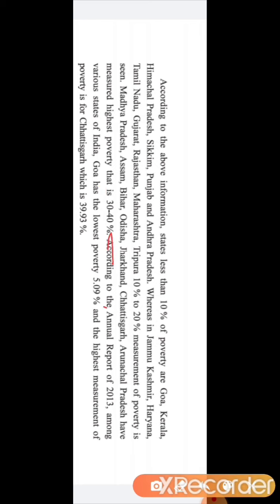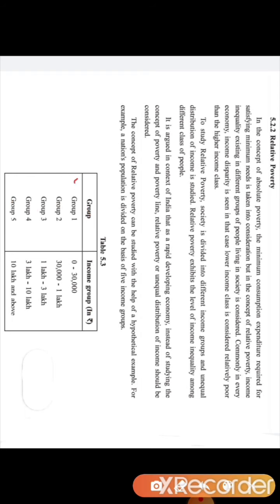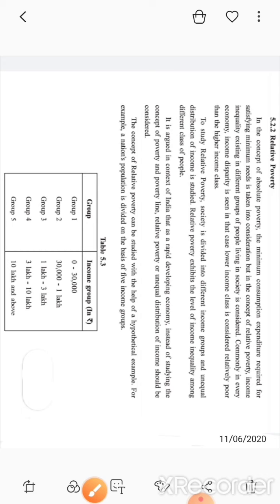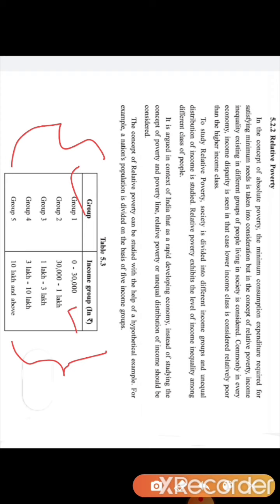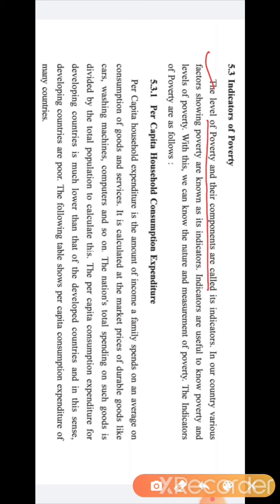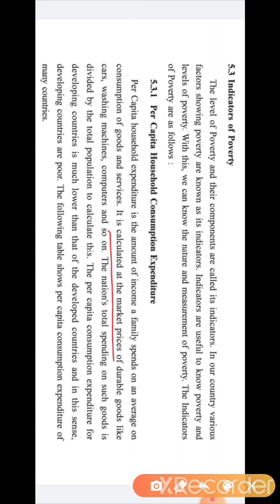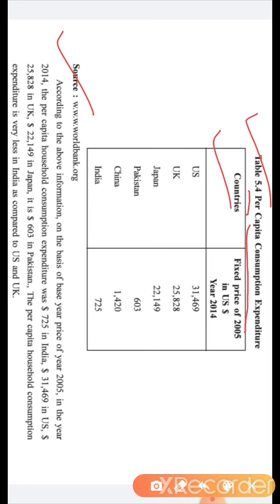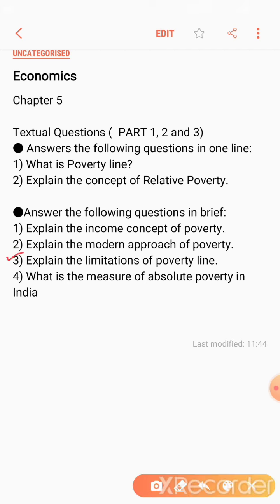EM 12 COM ECONOMICS CHAP 5 PART 3